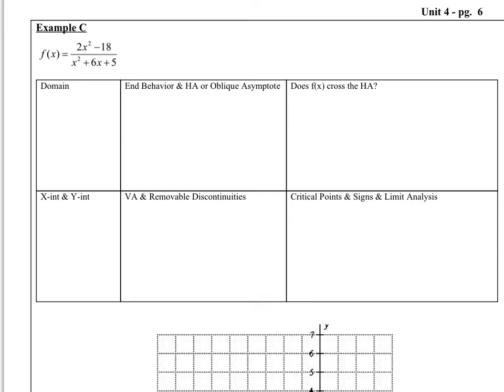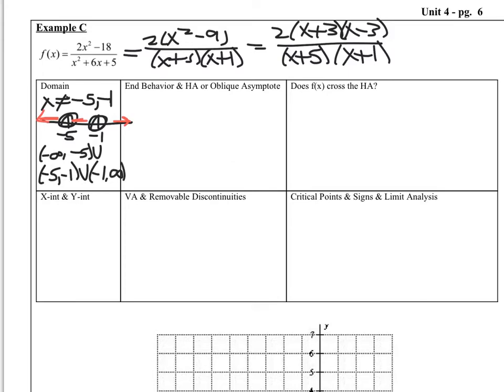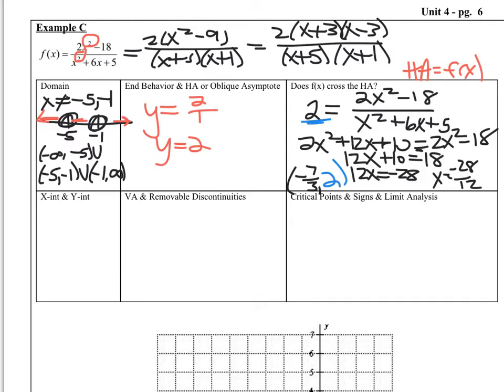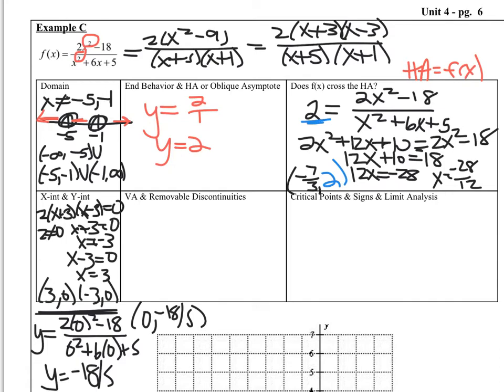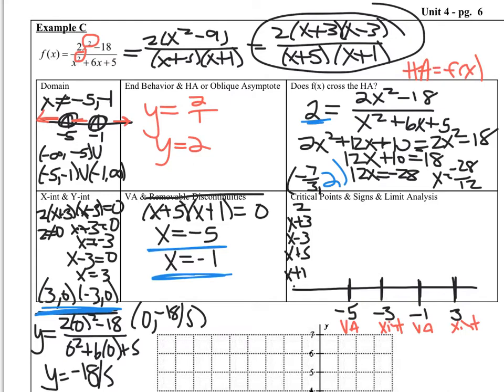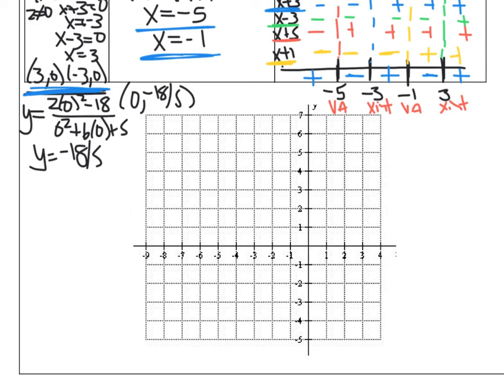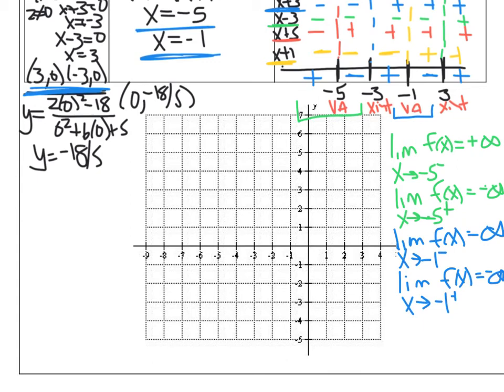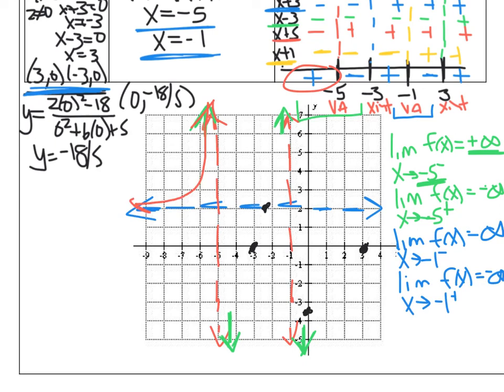4.2 Basic Rational Graphs 3